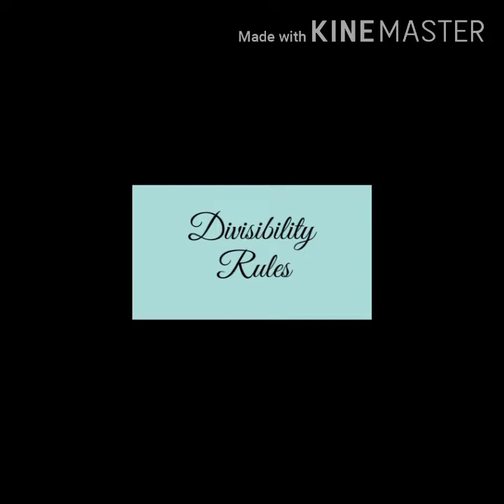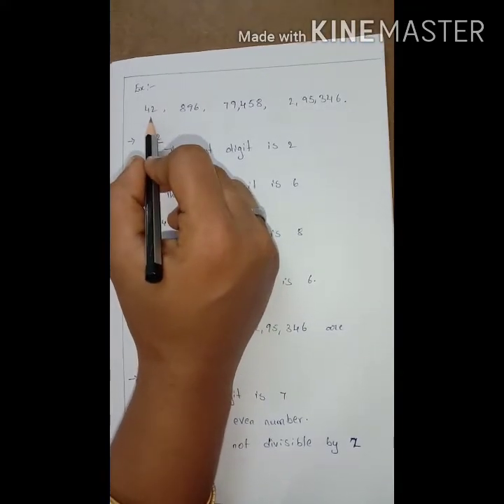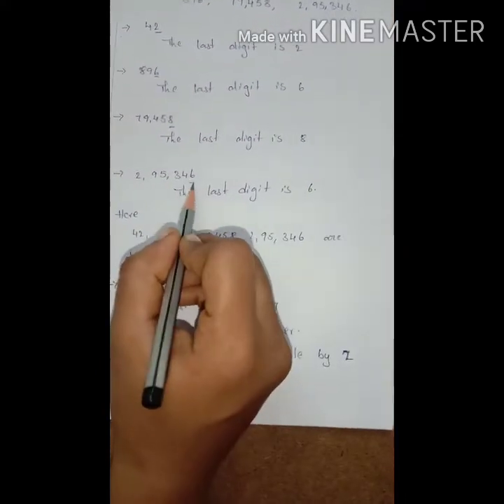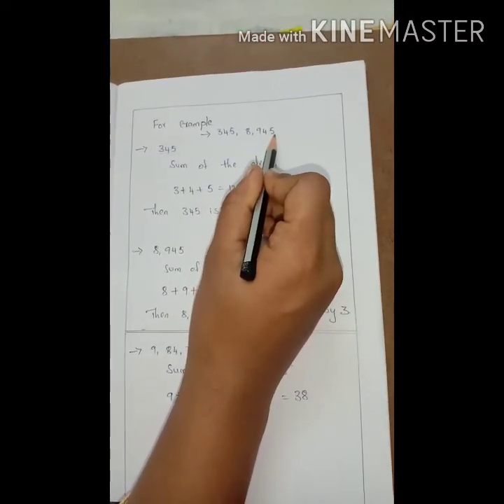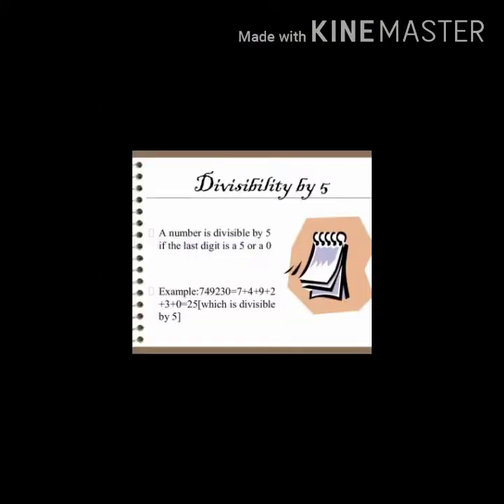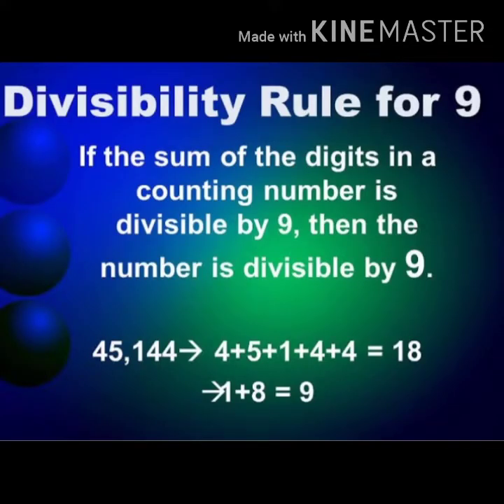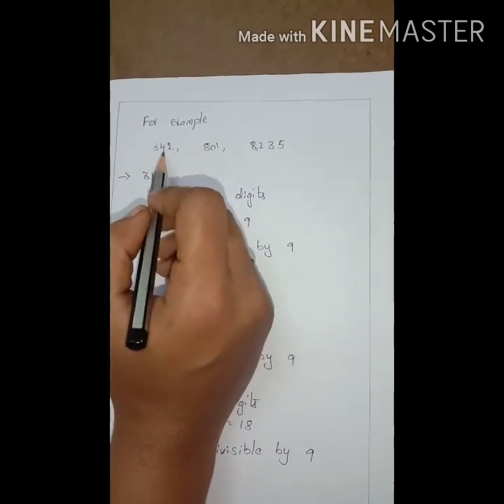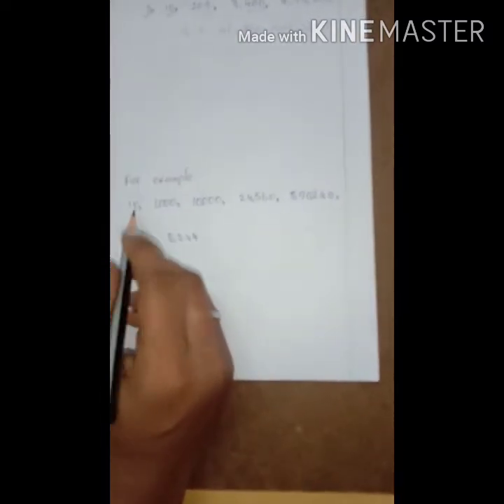MATHEMATICS-V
DIVISIBILITY RULES 2,3,5,9,10